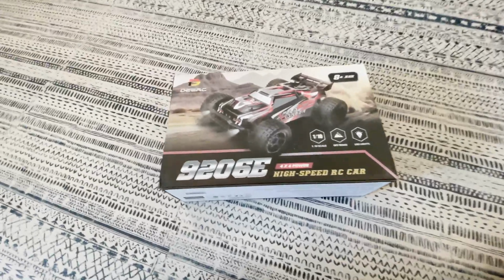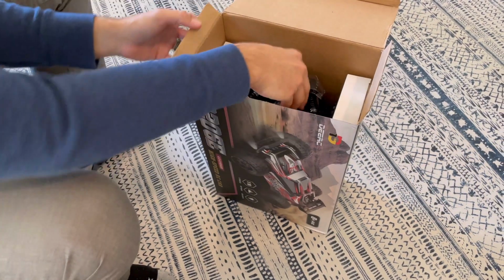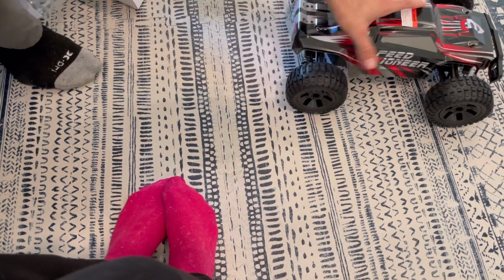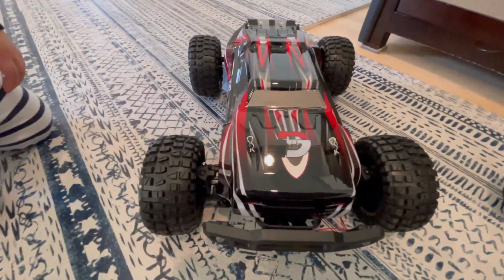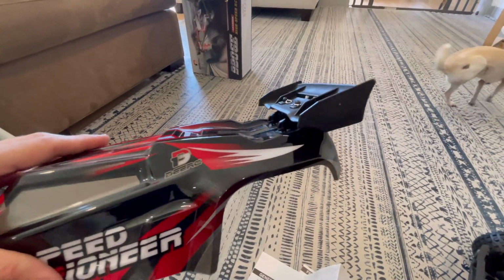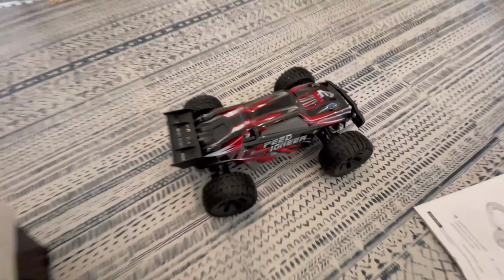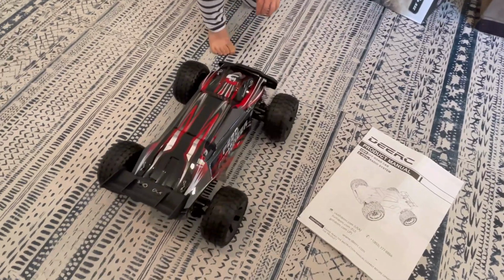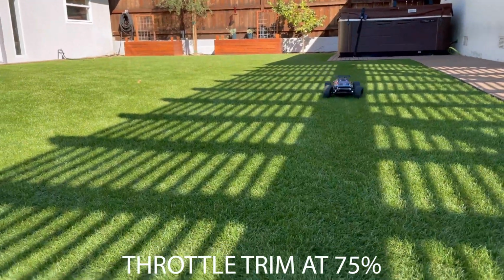DEERC 9206E Remote Control Car - UNBOX and TEST (short answer: awesome car ★★★★★)